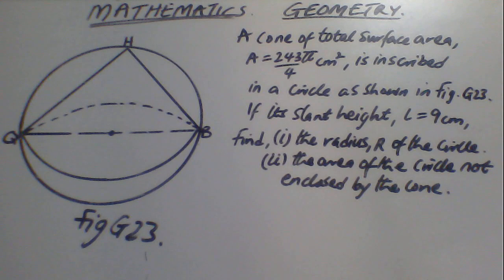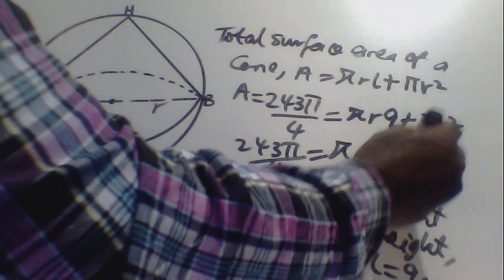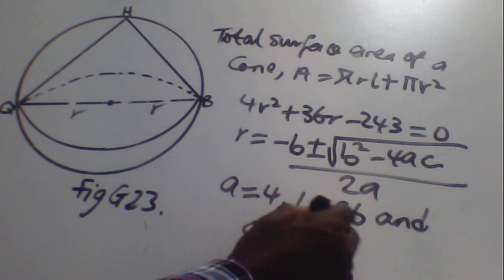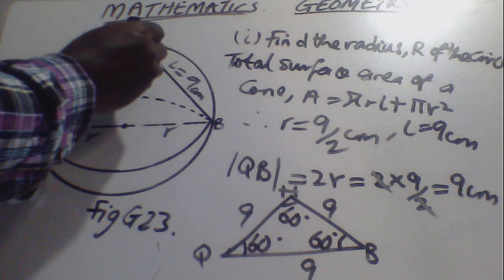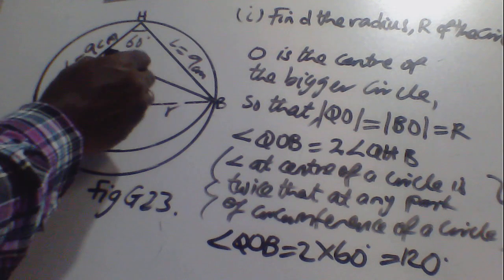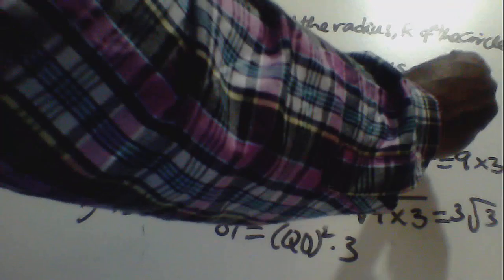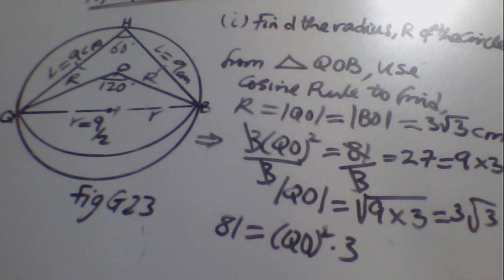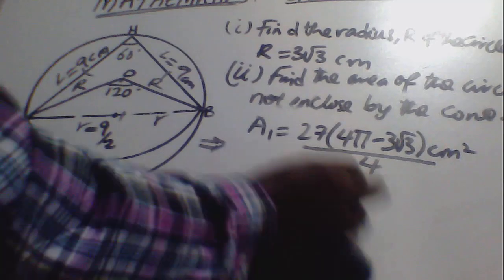A Cone Of Inscribed In A Circle. Find the radius, R and area of circle not enclosed by the cone.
This type of question can be solved by first, using the relationship between the total surface area of the cone, the radius and the slant height to find the base radius, r, of the cone and length, |QB|. Also, Find angle H and with it you can get the angle at center of the circle. Finally, use cosine rule to get the radius, R of the circle. Area of the circle minus area of triangle QHB equals the area of the circle not enclosed by the cone.